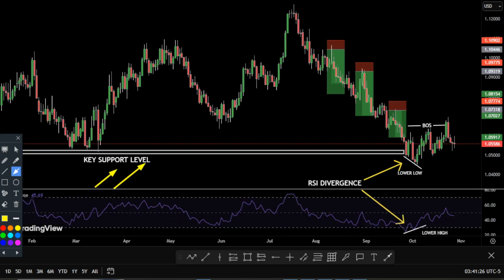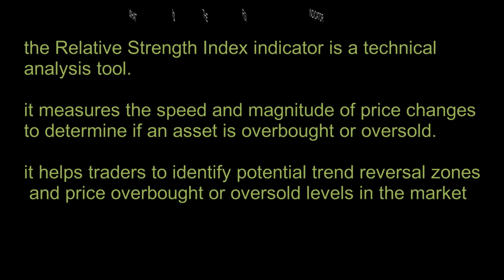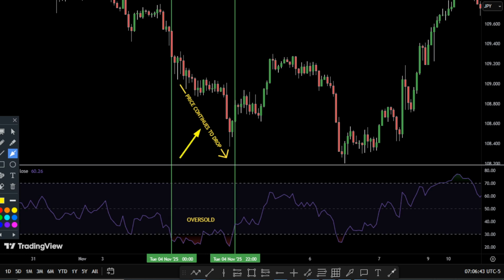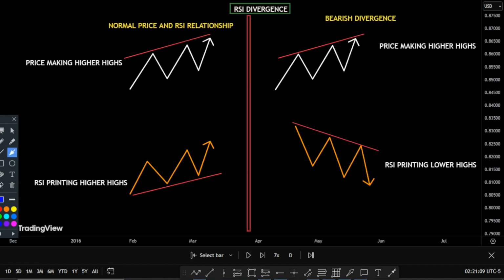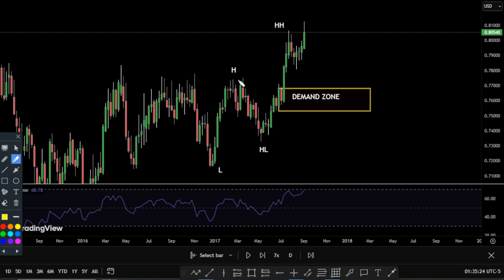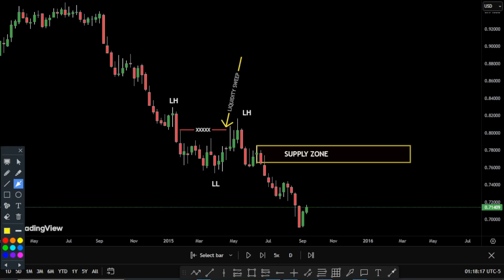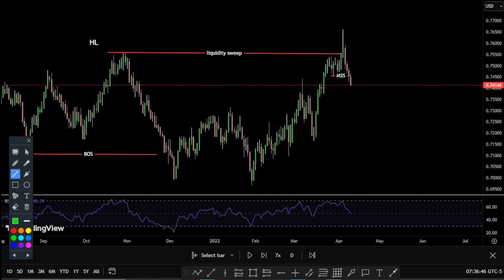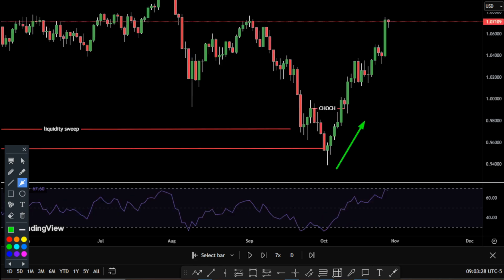ULTIMATE REVERSAL STRATEGY, SMC AND RSI DIVERGENCE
Reversal trading is one of the most risky trading strategies yet its one of the most profitable. You trade against the trend while if well executed, you capitalize on the start of a new trend. In this video, i will combine the most powerful reversal trading tools with the highest precision and high win rate. The RSI divergence, liquidity sweeps and market structure sweeps combined forms the most profitable reversal trading strategy.